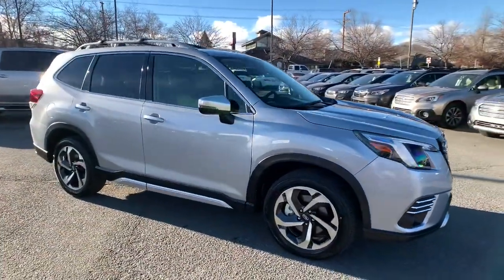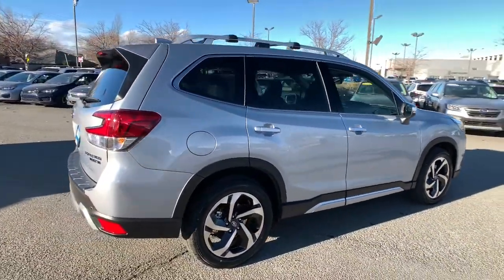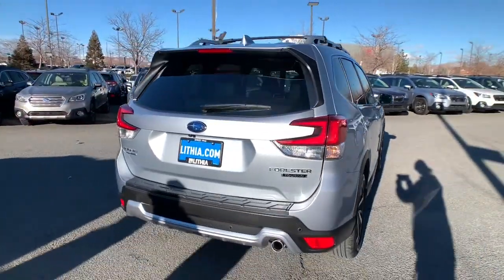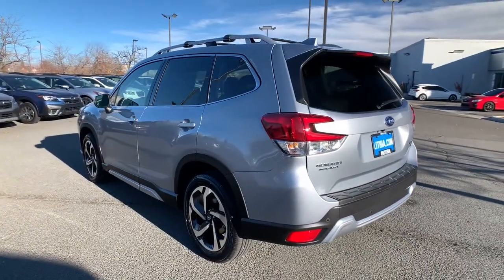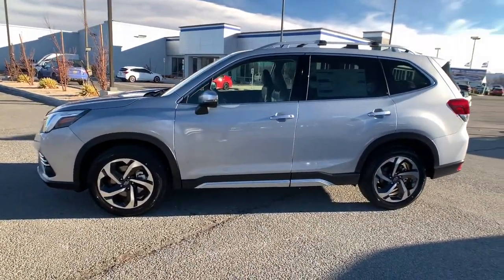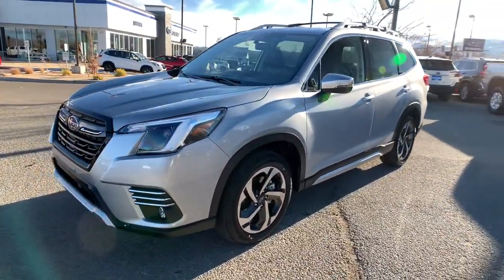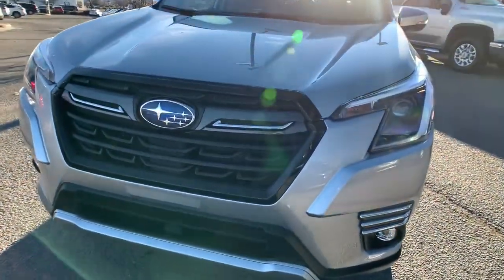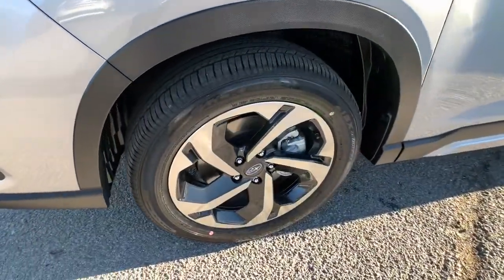2022 Subaru Forester Northern Nevada, Reno, Lake Tahoe, Carson City, Roseville, NV NH418066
Silver New 2022 Subaru Forester available at Lithia Subaru of Reno in Northern Nevada. Servicing the Reno, Lake Tahoe, Carson City, and Roseville, NV area.
2022 Subaru Forester Touring CVT - Stock#: NH418066 - VIN#: JF2SKARC3NH418066

Nav System Moonroof Heated Leather Seats Back-Up Camera Aluminum Wheels All Wheel Drive Panoramic Roof Heated Rear Seat Power Liftgate. EPA 33 MPG Hwy/26 MPG City! Touring trim. AND MORE! KEY FEATURES INCLUDE: Leather Seats Navigation Sunroof Panoramic Roof All Wheel Drive Power Liftgate Heated Driver Seat Heated Rear Seat Back-Up Camera Premium Sound System Satellite Radio iPod/MP3 Input Onboard Communications System Aluminum Wheels Remote Engine Start Rear Spoiler MP3 Player Remote Trunk Release Privacy Glass Keyless Entry. EXPERTS ARE SAYING: Great Gas Mileage: 33 MPG Hwy. OUR OFFERINGS: At Lithia Reno Subaru youll get a great vehicle at a great price with the experience and dedication of our team behind you throughout the purchasing process and the duration of your ownership of your Subaru automobile. Our service to you does not end at the sale. Call us anytime with questions. Our entire team at Lithia Reno Subaru is here to help. If youre looking to purchase from a dealership dedicated to its customers come by Lithia Reno Subaru and experience our service for yourself! Price does not include $449 Dealer doc fee taxes and license fees. Price contains all applicable dealer incentives and non-limited factory rebates. You may qualify for additional rebates; see dealer for details.